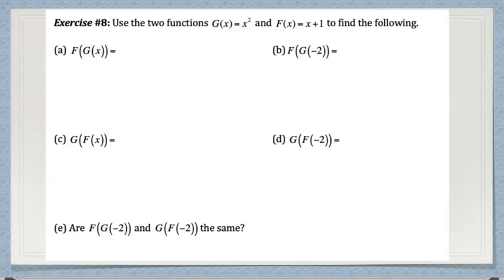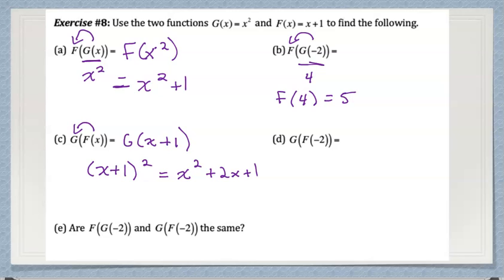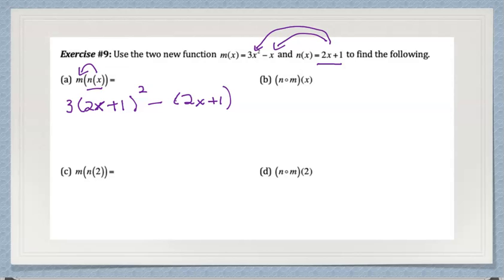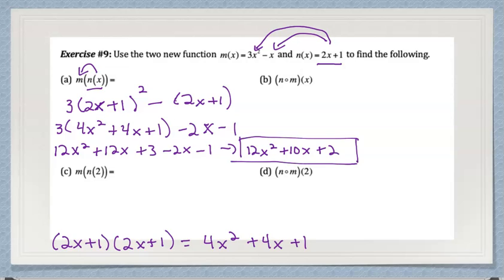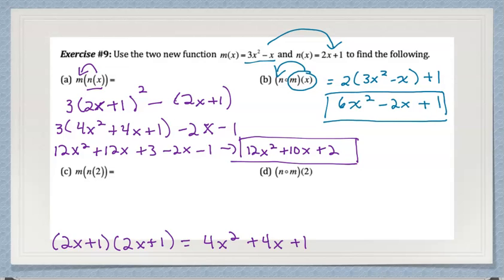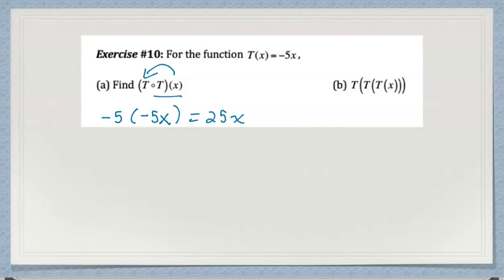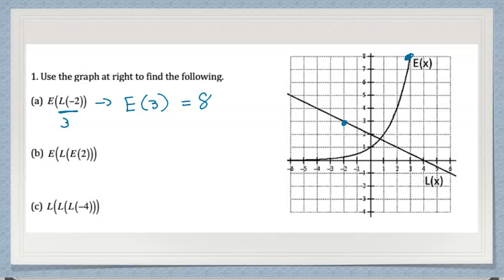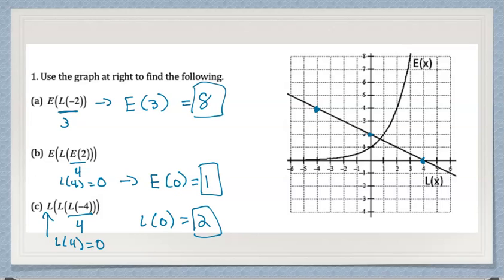4D Composition of Functions